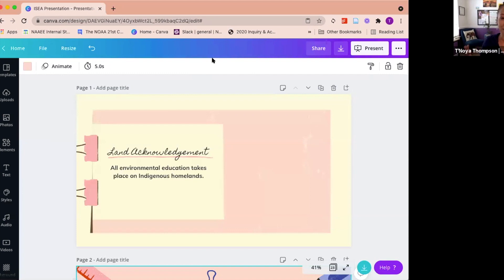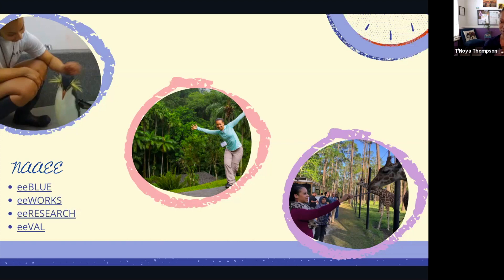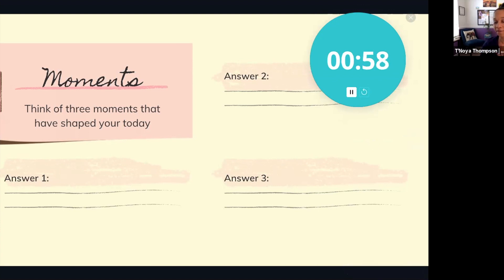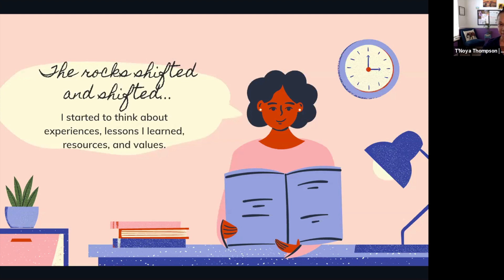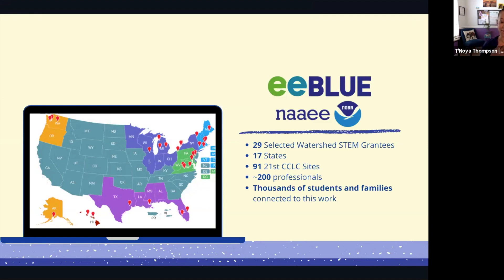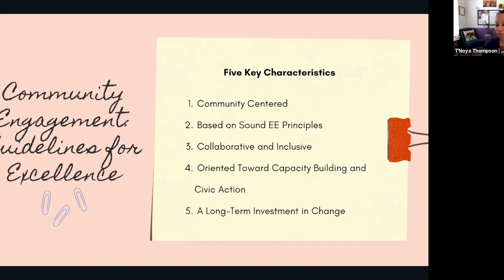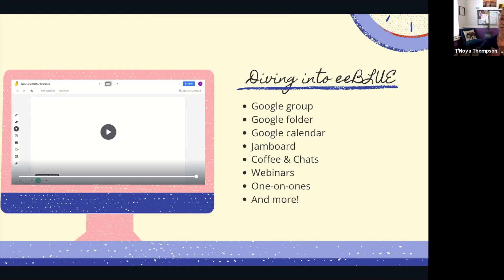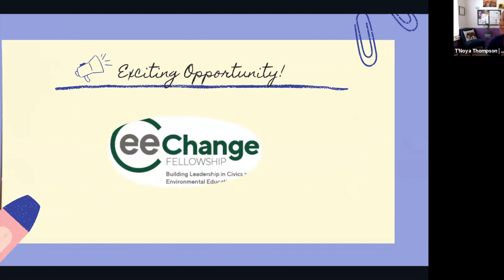2021 ISEA Conference - Featured Speaker - T'Noya Thompson - Though the Rocks Might Shift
T'Noya Thompson

Journeying through moments that provoke change and the significance of cultivating community to navigate the next steps together.